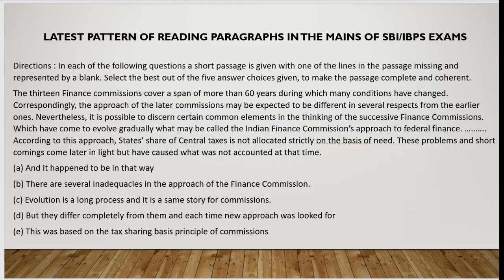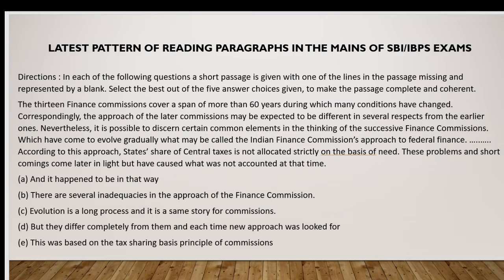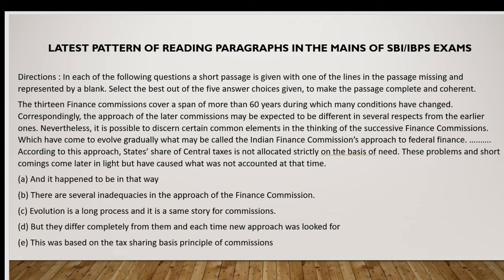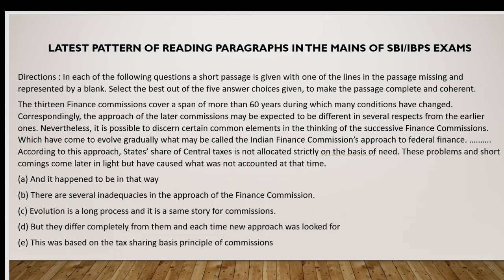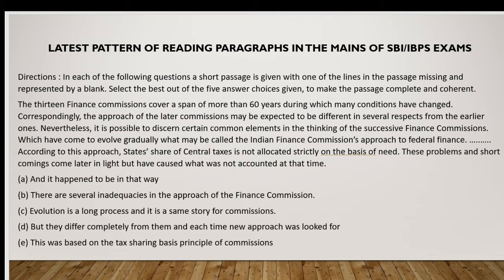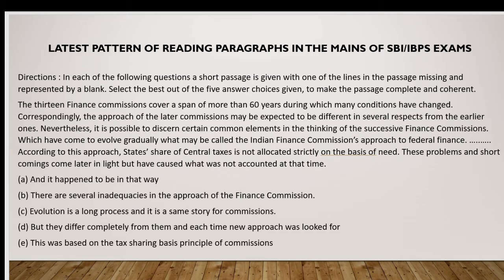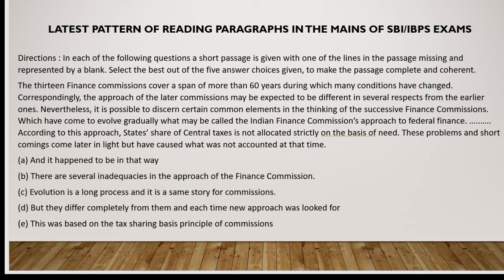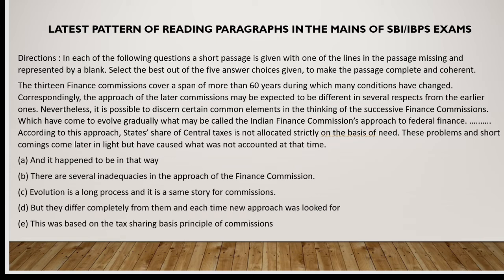Target Final Selection Bank PO CLERKS MAINS Series......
HeY Guys .let's Prepare Early Before it's too Late !!!
What Matters is Score In ENG & GA IN Mains Examinations.